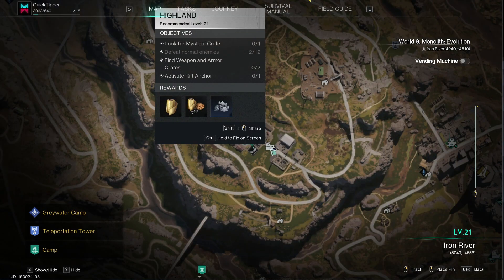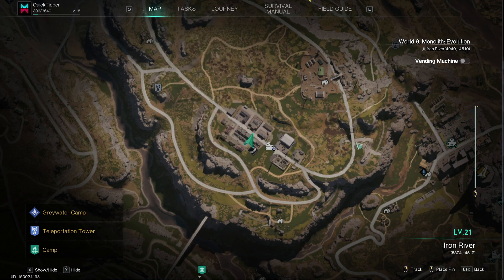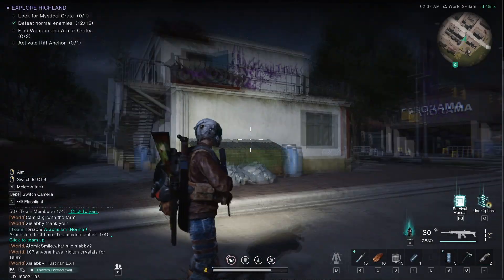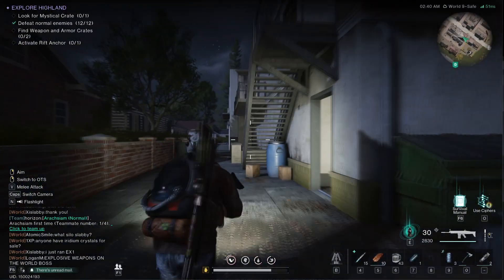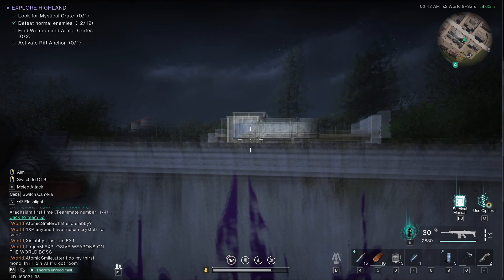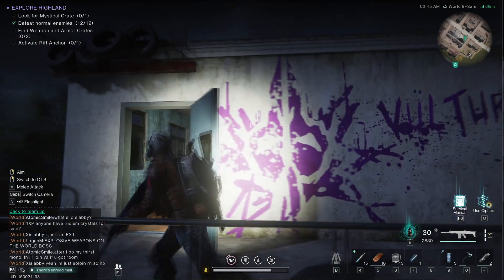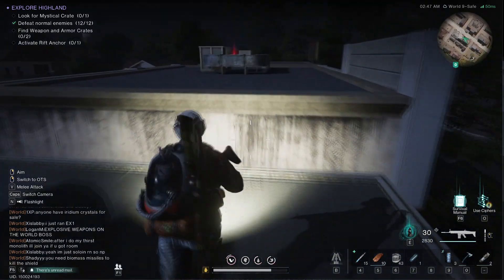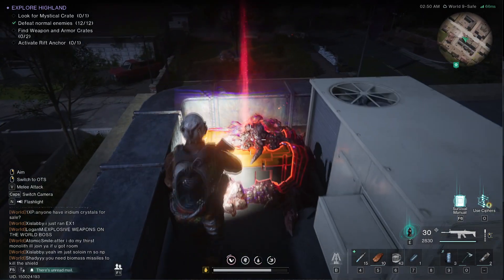Mystical Crate Location for Highland in Once Human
Looking for the mystical crate location for Highland in Once Human? Watch this video to find out where to locate the elusive crate in the game!